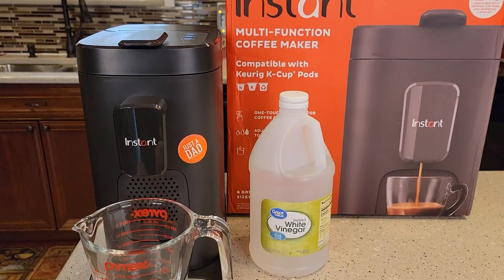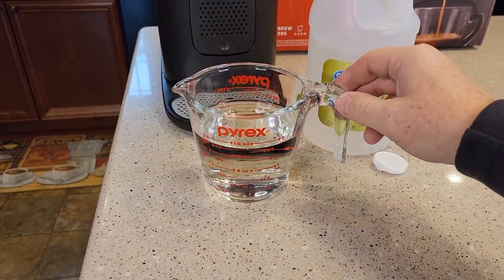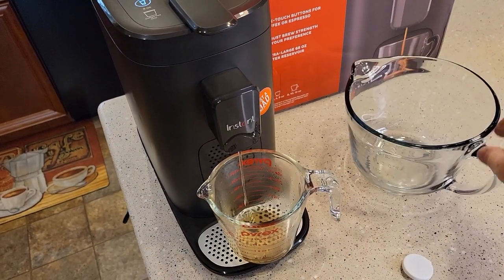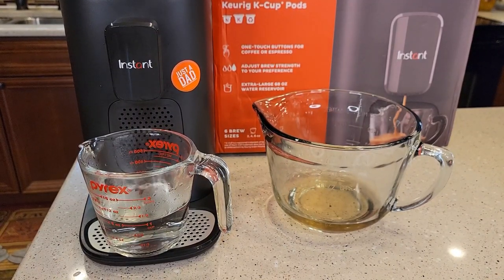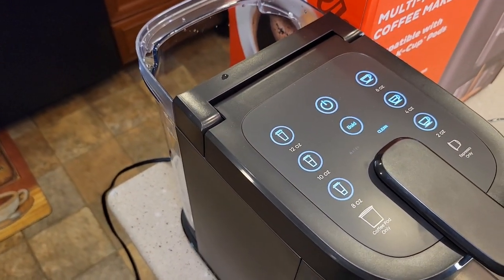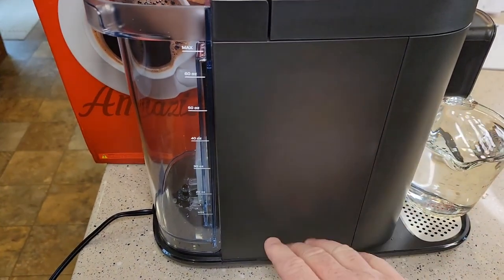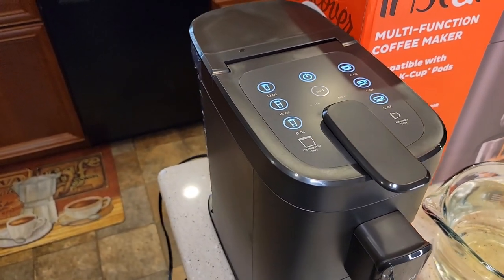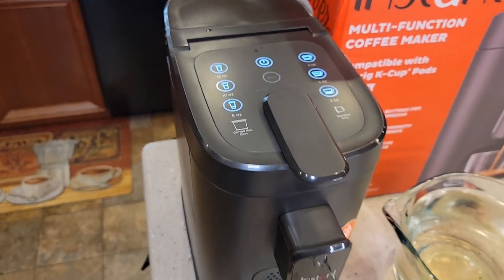HOW TO TURN BEEPS OFF Instant 2 in 1 Multi Function Coffee Maker & Espresso Machine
How to turn the beeps on and off when you press a button.  Instant 2-in-1 Multi-Function Coffee Maker, Compatible with K-Cup Pods and Nespresso Capsules
Espresso Cups, 3.2-Ounce. Small Demitasse Clear Glass Espresso Drinkware, Set Of 2 Cups
how to turn the notifications on and off when you coffee makers starts and stops.